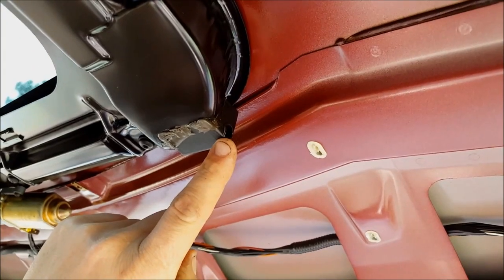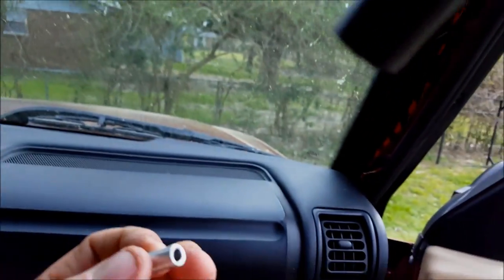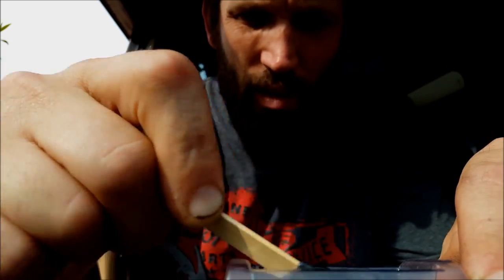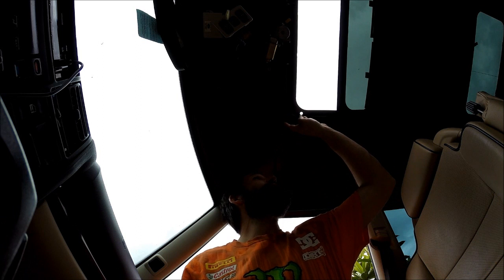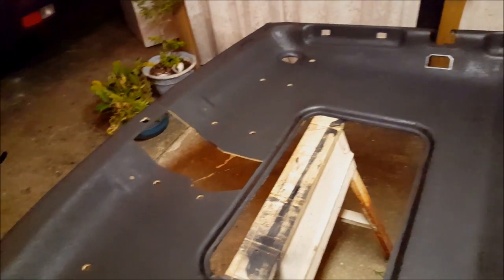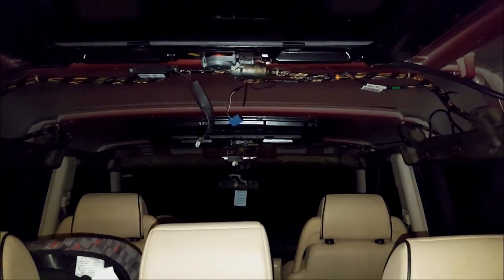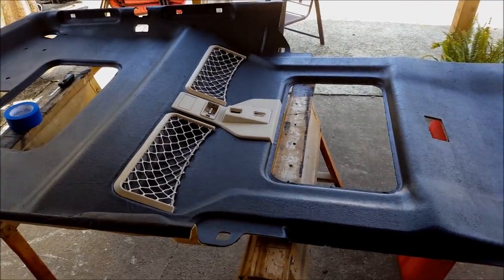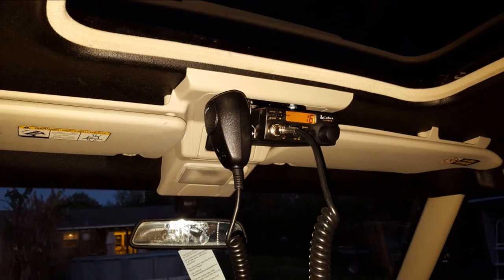Land Rover sunroof leak repair and bedliner for the headliner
Fixing some common Land Rover issues on the cheap. I'm really too poor to own a Land Rover but in this video I address a few common issues like a leaking sunroof and a sagging headliner. For a total of about $55.00 I fix both and end up with a really good looking headliner!